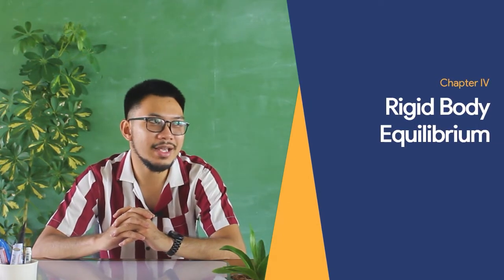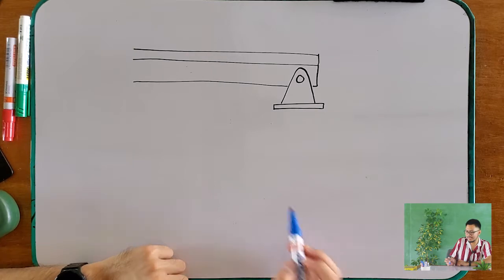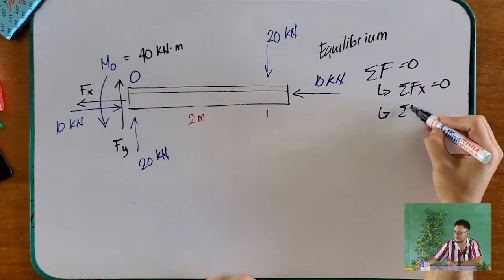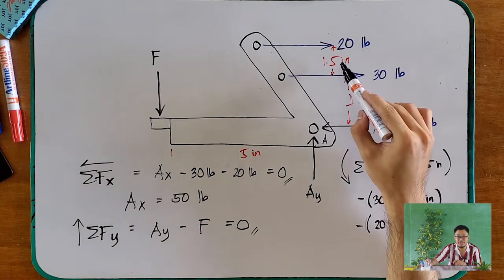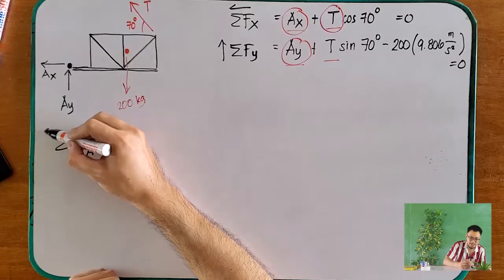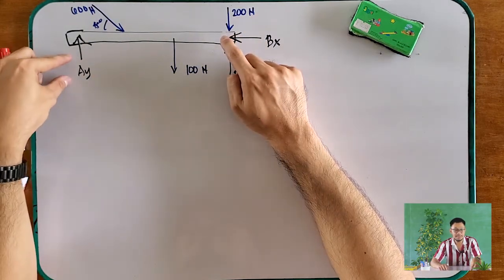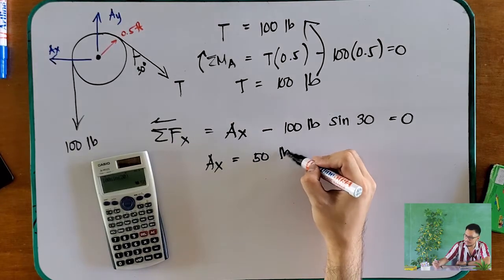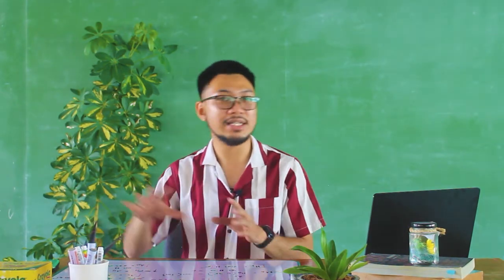Chapter 4.1 - Engineering Mechanics I (ESci123)